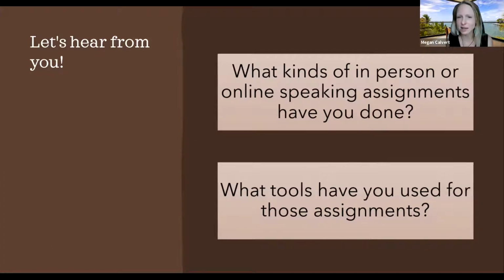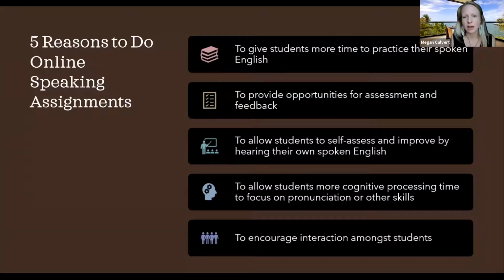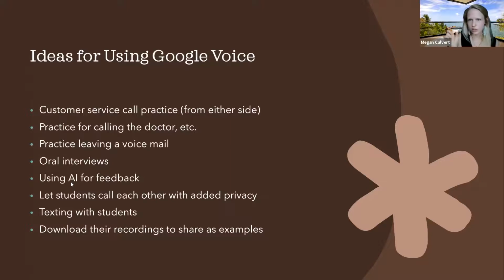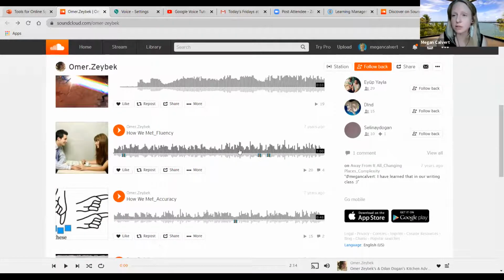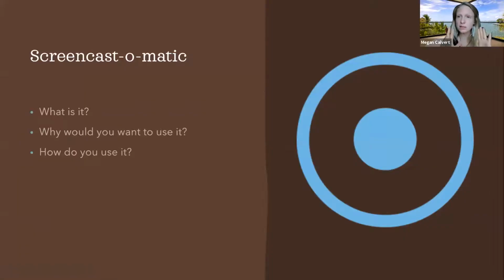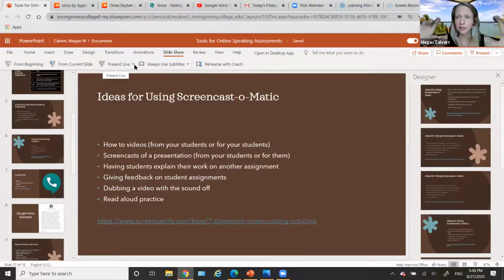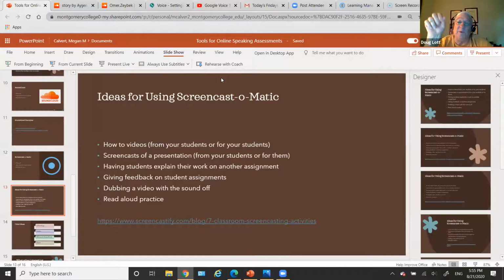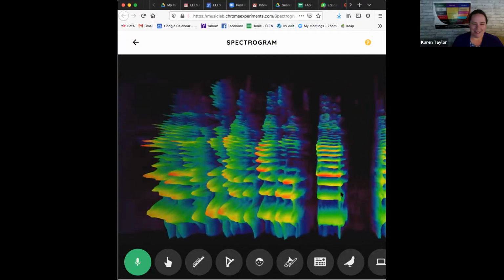Friday@Five Online Speaking Activities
Megan Calvert shares an array of useful tools!